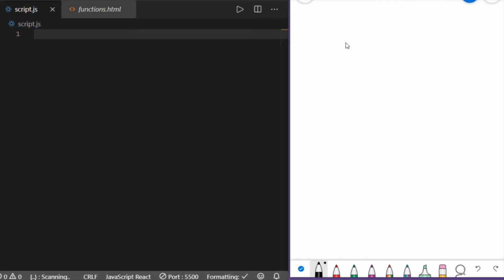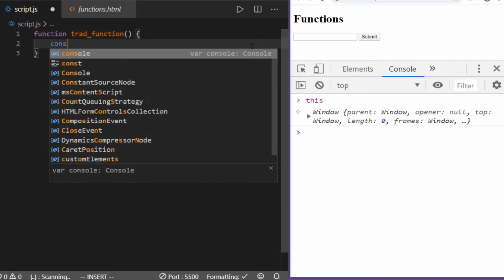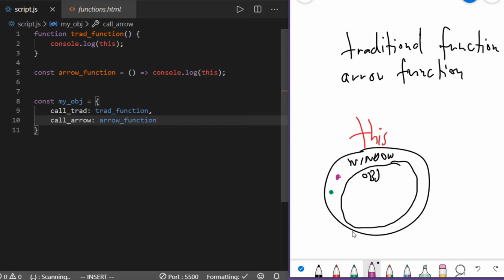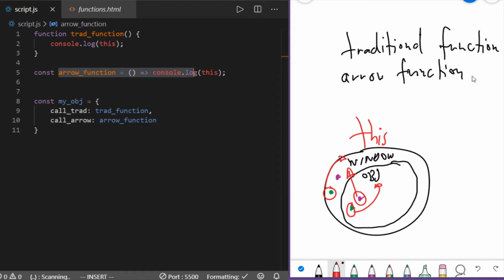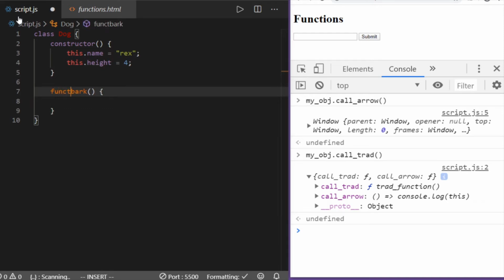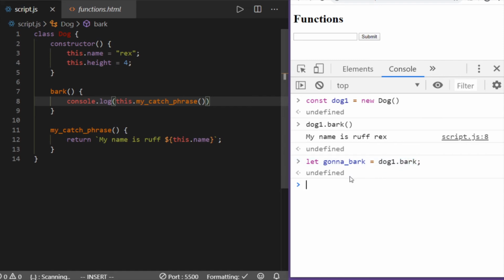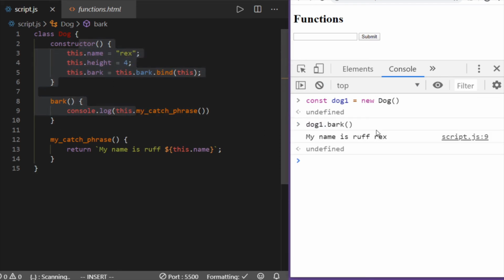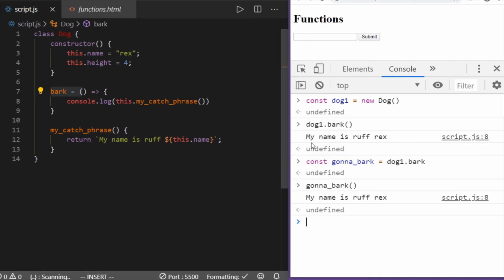Javascript For Beginners in 2020 | Traditional vs. Arrow Functions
What is the difference between traditional Javascript functions and the new ES6 arrow functions?
Is it just cosmetic?
No.

There is a small, but very powerful difference between the two.
I explain why scope matters when dealing with arrow functions.
This is a difficult subject for beginners in programming, not just Javascript.
Through experience it'll become a lot easier to understand.

Bitcoin: 3H4NKKwPdbiE5Gtc3Uk2DiwszqHhrRbmKK
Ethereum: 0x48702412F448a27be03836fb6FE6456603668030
Litecoin: MNJ4uv3GD4r62VpQ8rHX1Pj1ihWCj74hCK